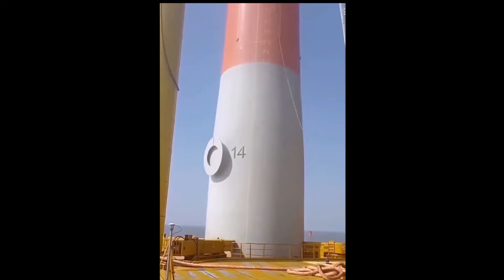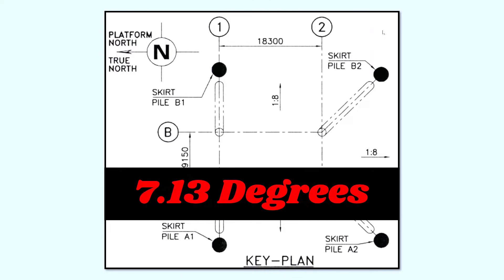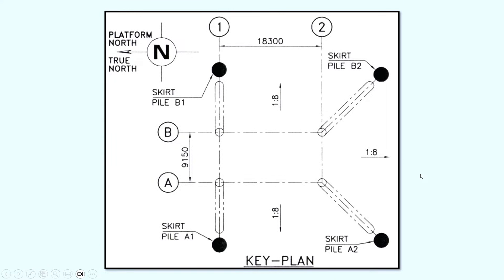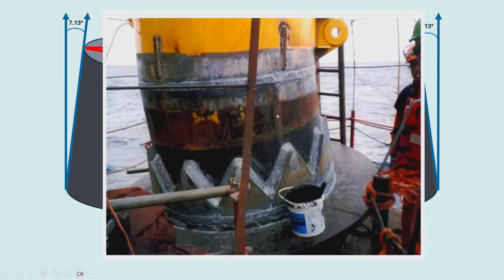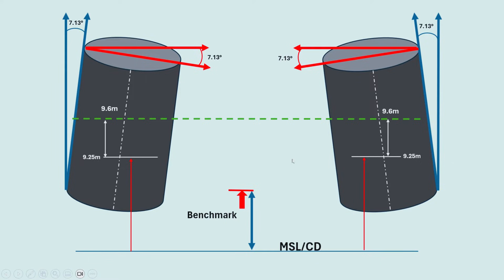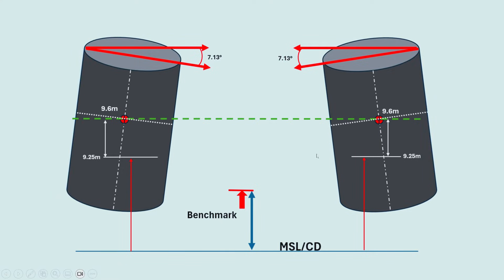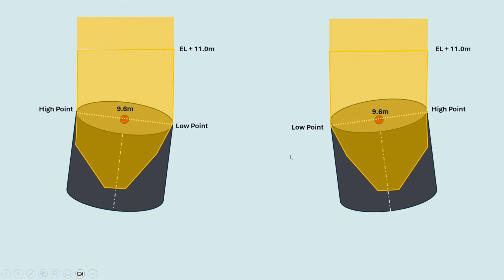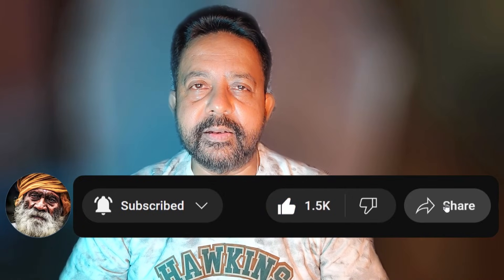How to Calculate Pile Cut-Off Angle for Offshore Jacket Installation | Surveyor’s Guide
Learn how to accurately determine the pile cut-off angle during offshore jacket installation using real-world survey techniques and Excel-based calculations. This video is a must-watch for offshore surveyors and project engineers working with battered leg jackets and transition pieces.

📐 What you'll learn in this video:
How to calculate jacket leg batter angle using Excel (=90°(A1/8))
Why 1/8 batter equals a 7.13° slant from vertical
How to verify pile face tilt offshore before cut-off
Step-by-step elevation marking and benchmark usage
How to measure leg-to-leg and transition piece distances using Total Station
Best practices for crown shim welding and transition piece alignment
How surveyors assist in finalizing cut-off elevations and control points

This tutorial is based on actual offshore workflows and includes practical drawing references, elevation checks, and client coordination tips. Whether you're preparing for jacket installation or refining your survey process, this guide will help you get it right.